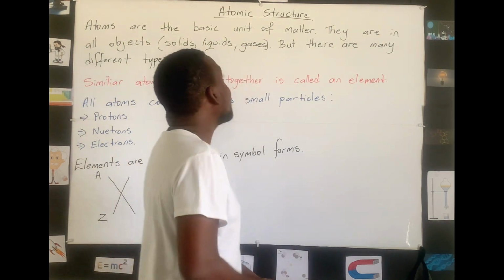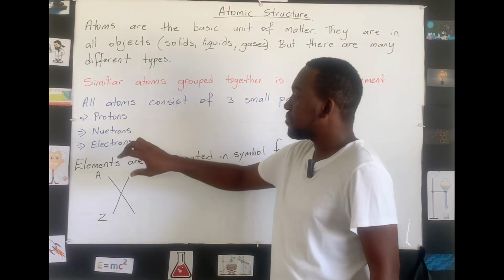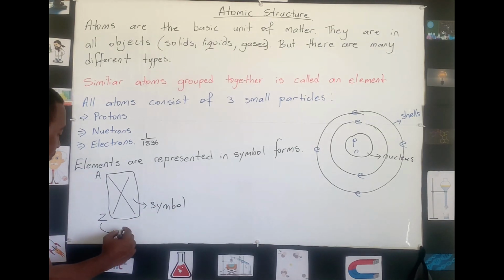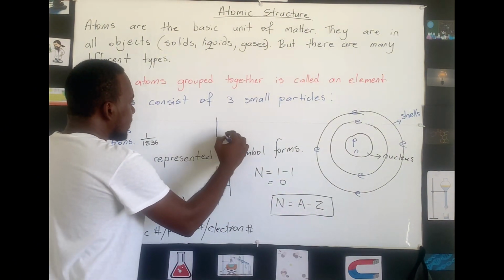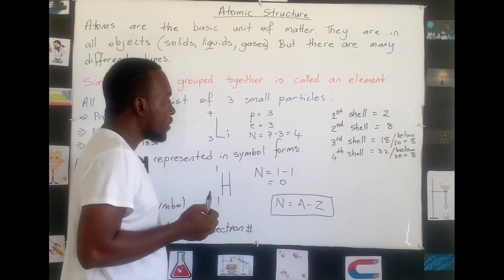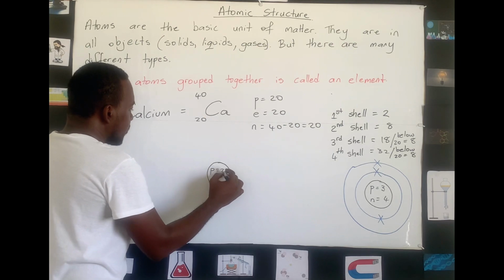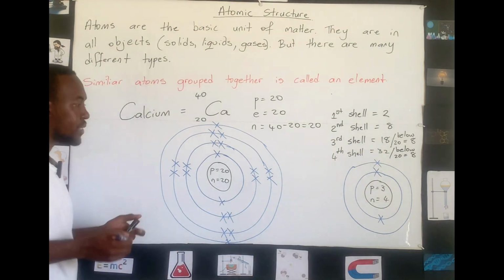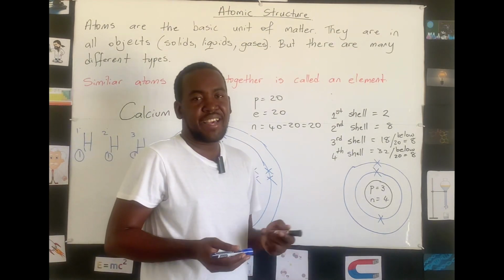CSEC Chemistry lesson on the Atomic Structure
At the end of today’s lesson students should have a better understanding of the Atomic Structure.